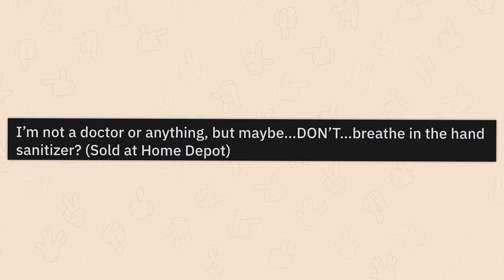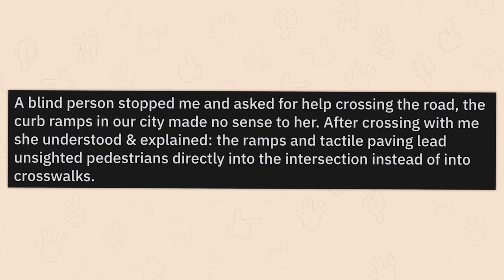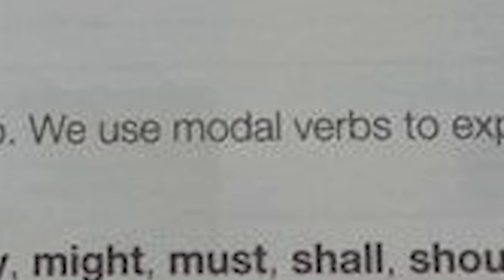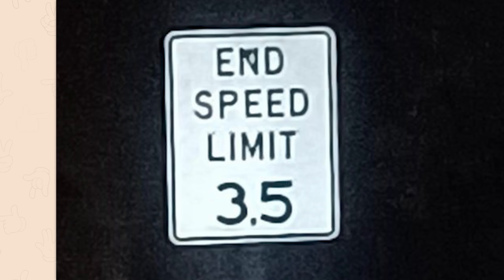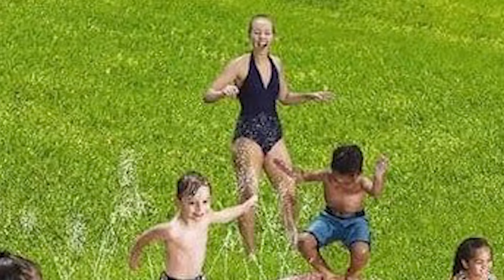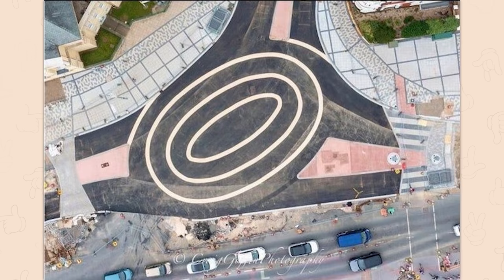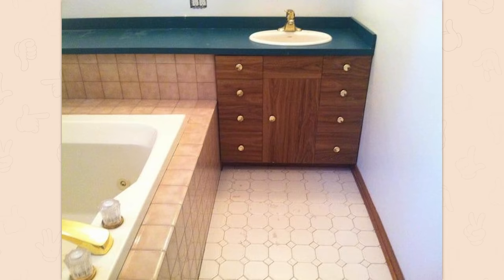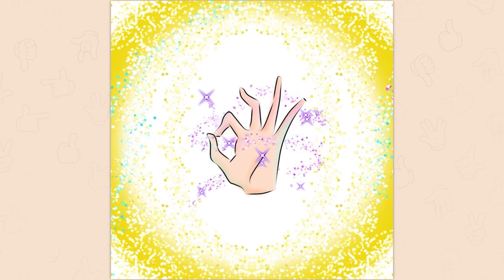r/Crappydesign | BOUTTA HEAD OUT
Top posts from r/Crappydesign on Reddit. Video credits below.